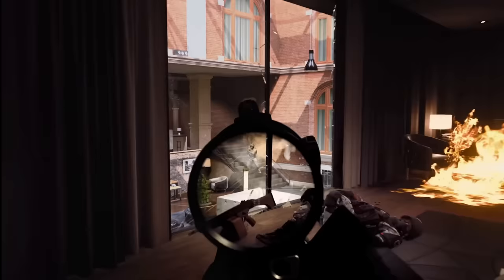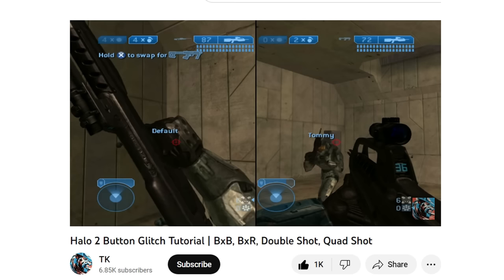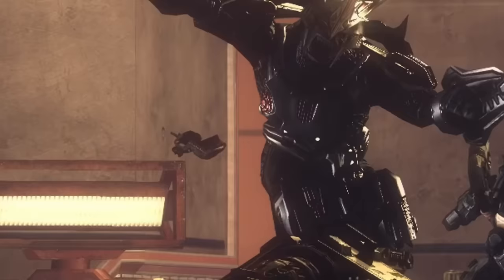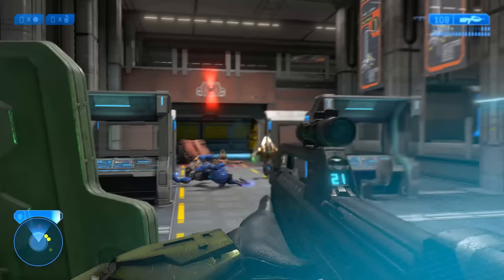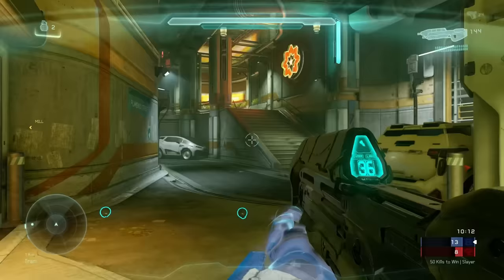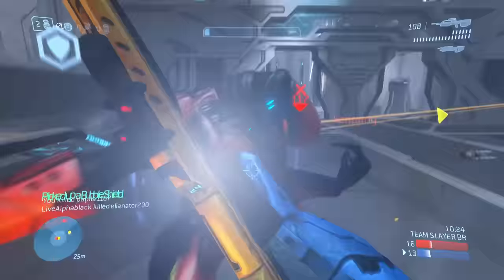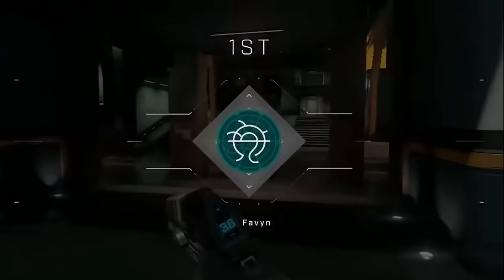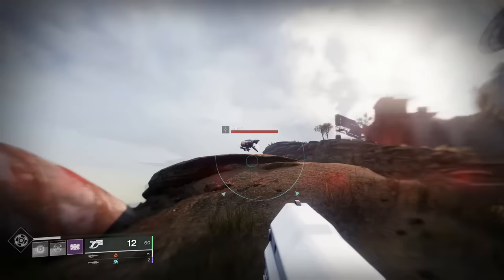The Complete Evolution of Halo's Battle Rifle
Its as iconic to Halo as it is to Console Esports, Its curved scope, 36 round digital ammo counter and Bullpup frame has carried many competitive Halo teams to victory over the years and in a series as long running as Halo, it stands to reason that there’s been many, many different takes on this highly memorable weapon.

 In this remastered episode of the Evolution of Halo, let’s all walk down memory lane and take a look at each incarnation of this Highly memorable weapon over the years.

If you find yourself enjoying the video, a like, subscription and share would be most appreciated :)